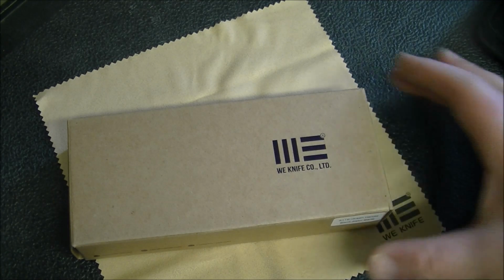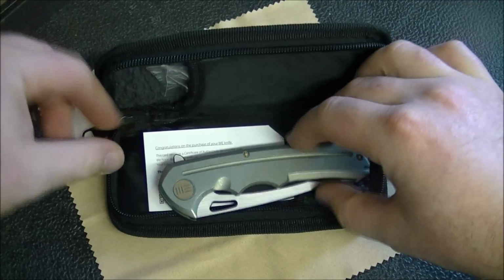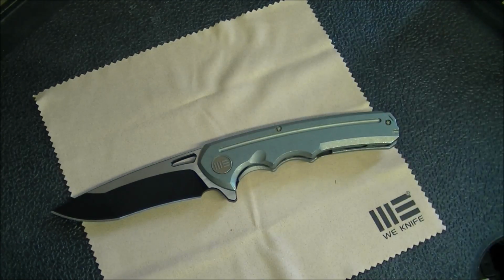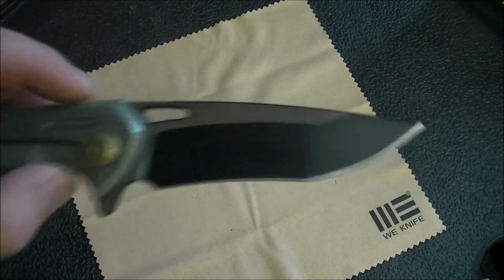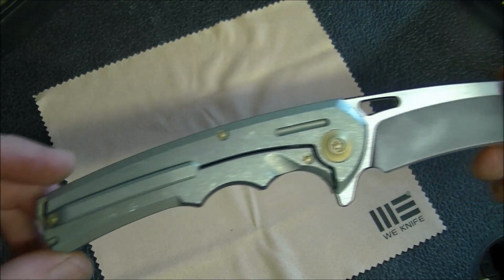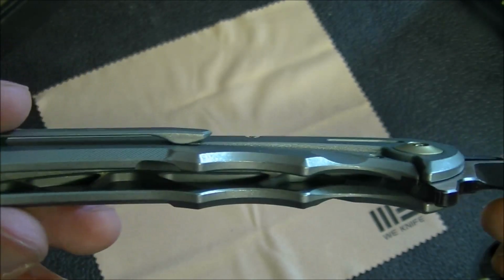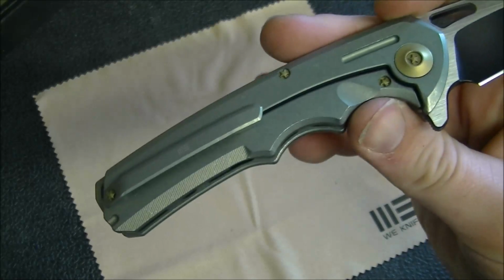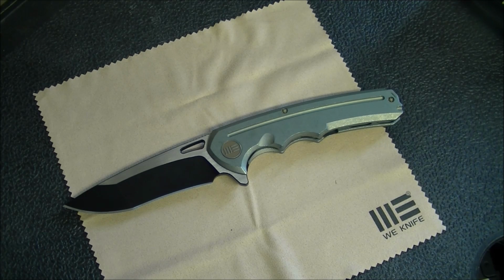WE 611 First Impressions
My Initial thoughts on the WE 611

Gear Best Promotion
GearBest 11.11 biggest shopping fesitival, great chance to get New Year Gift at bargin price